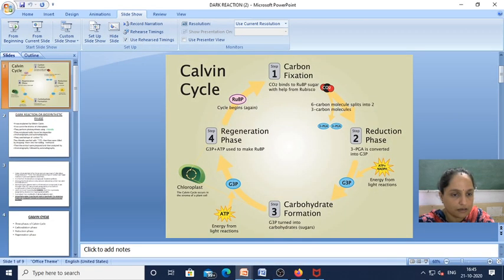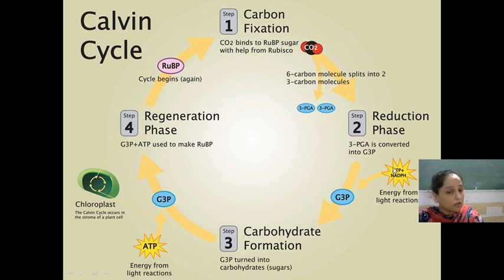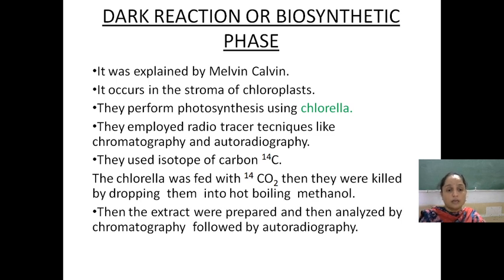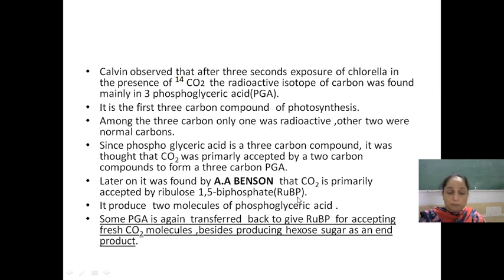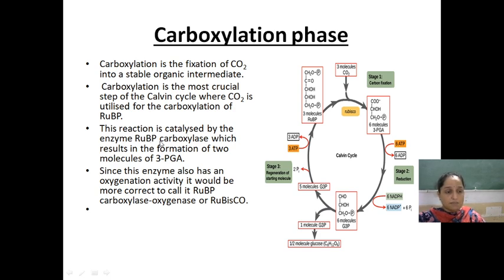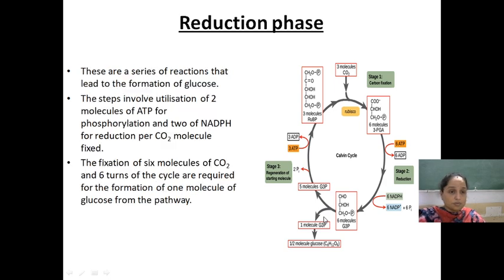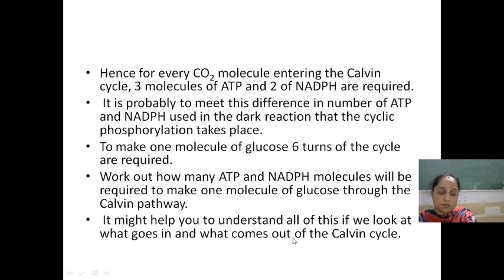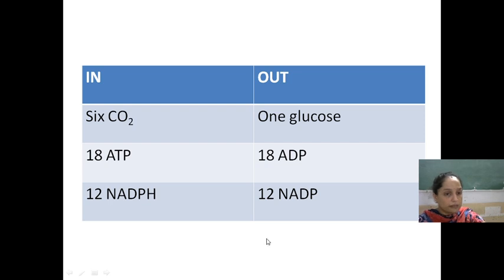Dark reaction/Calvin cycle :XI